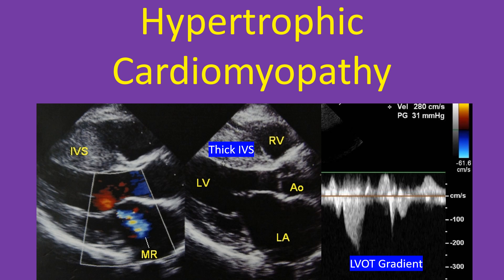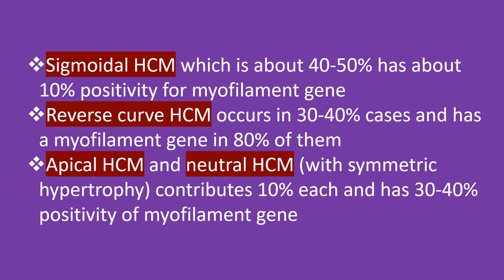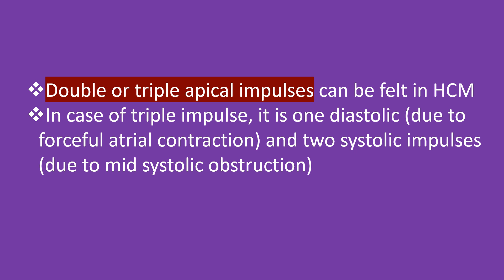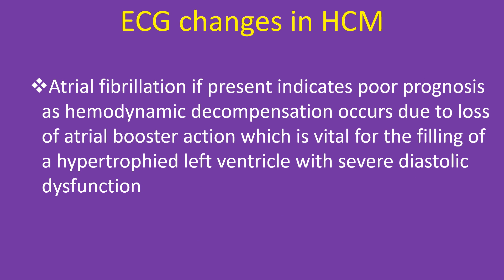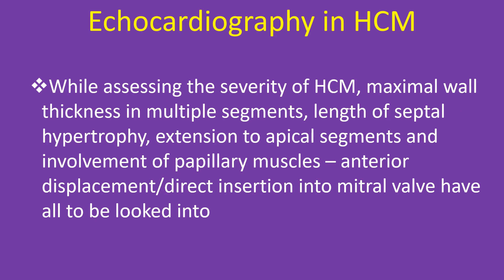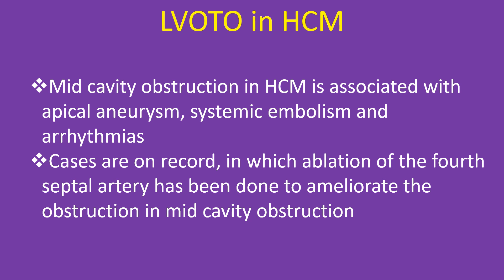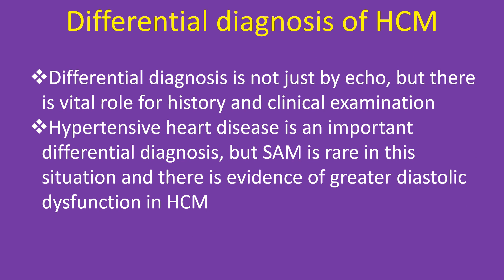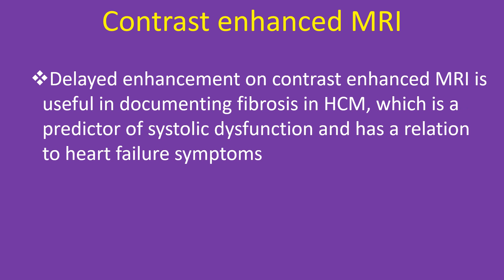Hypertrophic Cardiomyopathy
Hypertrophic cardiomyopathy is a genetic disorder with a guarded prognosis which occurs in about 1:500 individuals.
It is an autosomal dominant disorder with variable penetrance with either a defect in sarcomeric protein genes which encode for myosin heavy chain, actin or tropomyosin or due to abnormal myocardial Ca++ kinetics which increase intracellular Ca++, causing hypertrophy and cellular disarray.
Echocardiography is the sheet anchor of diagnosis of HCM and other modalities are complementary.
MYH7 mutation in the gene which encodes for beta myosin heavy chain, located on chromosome 14 is found in about 15-25% of cases of HCM. MYBPC3 which encodes for cardiac myosin binding protein C is abnormal in another 15-25% cases.
Besides these several other mutations have been described, some of which are available commercially for testing.
There are several phenocopies of HCM, caused by other disorders like Barth syndrome, Danon’s syndrome, Pompe’s disease, Fabry’s disease, Friedreich’s ataxia and Noonan’s syndrome. Genetic markers for several of these disorders are also available commercially.
Sigmoidal HCM which is about 40-50% has about 10% positivity for myofilament gene. Reverse curve HCM occurs in 30-40% cases and has a myofilament gene in 80% of them. Apical HCM and neutral HCM (with symmetric hypertrophy) contributes 10% each and has 30-40% positivity of myofilament gene.
The most common symptom of hypertrophic cardiomyopathy is dyspnoea which occurs in 90% of cases and is due to elevated left ventricular diastolic pressures as a consequence of the diastolic dysfunction. Angina is another common symptom due the hypertrophy which causes a coronary supply demand mismatch
Symptoms of HCM include syncope/near syncope, which could be precipitated by exertion, hypovolemia, rapid standing, Valsalva manoeuvre, diuretics, vasodilators or arrhythmia. Palpitations can be felt if there are arrhythmias.

Physical signs in HCM

The carotid pulse is jerky and may have dual peaks. But the second peak is often appreciated only in a pulse tracing rather than on palpation, because it is somewhat rounded. Jugular venous pulse may show a prominent a wave.
Double or triple apical impulses can be felt in HCM. In case of triple impulse, it is one diastolic (due to forceful atrial contraction) and two systolic impulses (due to mid systolic obstruction).
Paradoxical splitting of second heart sound can occur due to the left ventricular outflow tract obstruction. A third heart sound occurs when the left ventricle decompensates in late stages of HCM.
A prominent fourth heart sound is usual in HCM due to the diastolic dysfunction which causes forceful atrial contraction. Dynamic auscultatory features are important in the diagnosis of HCM.
The systolic ejection murmur increases with a decreased preload as in volume depletion, nitrate therapy or standing or a decreased afterload with vasodilators. The murmur decreases with an increase in preload or afterload (isometric hand grip).
The post ectopic increase in the murmur is a hallmark of hypertrophic obstructive cardiomyopathy, which differentiates it clinically from mitral valve prolapse.

ECG changes in HCM

ST-T wave abnormalities are common, with ST segment depression and T wave inversion predominating. Left ventricular hypertrophy, left atrial enlargement, QRS axis deviation (left more than right), conduction abnormalities like increased P-R interval and bundle branch block may be noted.
Atrial fibrillation if present indicates poor prognosis as hemodynamic decompensation occurs due to loss of atrial booster action which is vital for the filling of a hypertrophied left ventricle with severe diastolic dysfunction.

Echocardiography in HCM

Important echocardiographic features include mitral regurgitation and left ventricular outflow tract obstruction. The ejection fraction is high to normal, except in late decompensated stage. Small left ventricular cavity and left atrial enlargement are other features.
Septal thickness is often 4-6 mm more than normal. Asymmetric septal hypertrophy with absolute thickness more than 15 mm, septal/posterior wall ratio more than 1.3 in normotensives and more than 1.5 in hypertensives are some of the features.
Rarely normal septal thickness can occur in genotype +ve cases, especially in cardiac troponin T mutations.
Normal echo earlier in life can occur in cardiac myosin binding protein C mutation, which mandates repeat echo evaluation after five years. Apical hypertrophy can produce an ace of spades configuration of the left ventricular cavity.
While assessing the severity of HCM, maximal wall thickness in multiple segments, length of septal hypertrophy, extension to apical segments and involvement of papillary muscles – anterior displacement/direct insertion into mitral valve have all to be looked into.